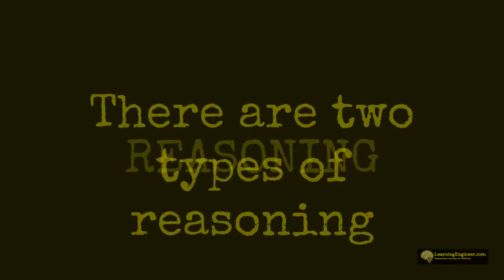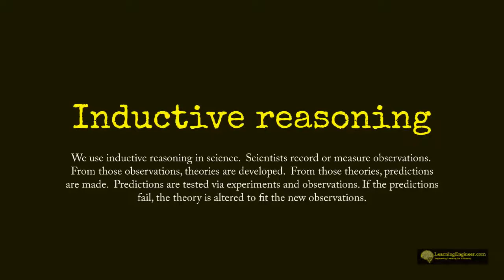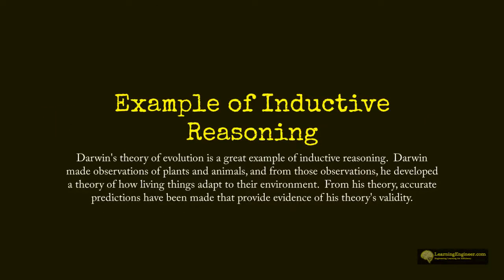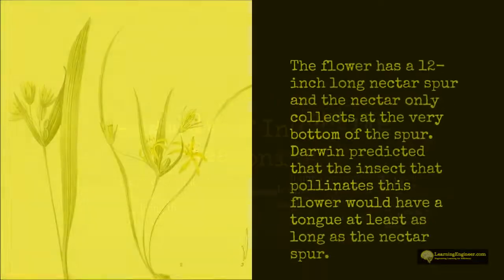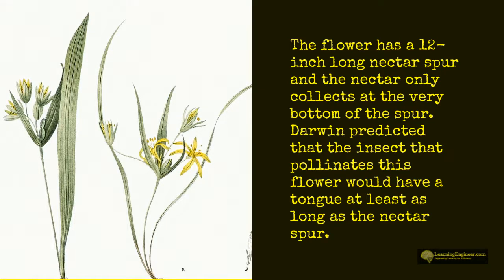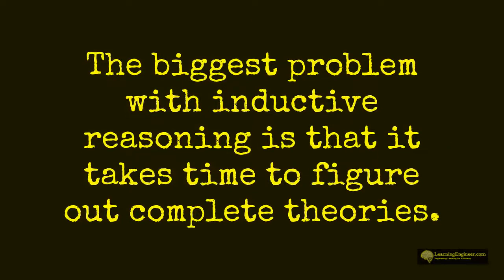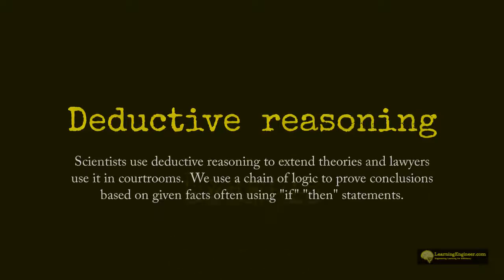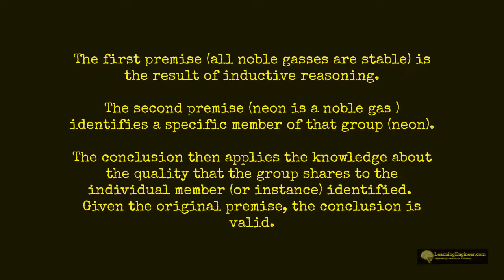Inductive and Deductive Reasoning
In this video, I explain the difference between inductive and inductive reason via definitions and concrete examples.  I hope you enjoy it.